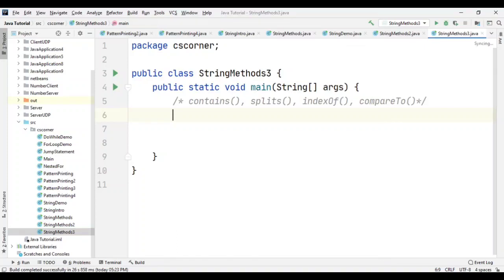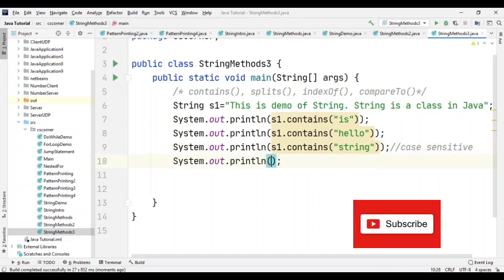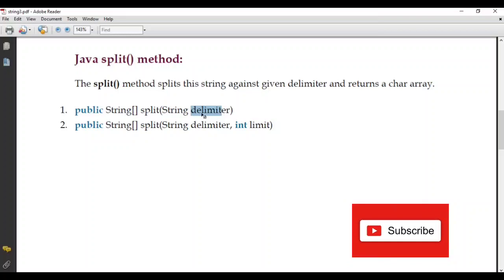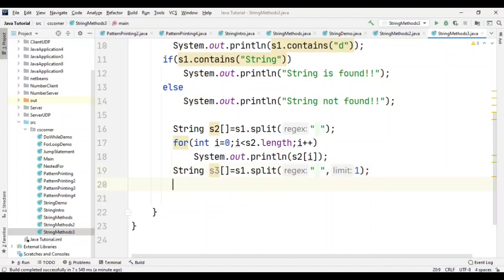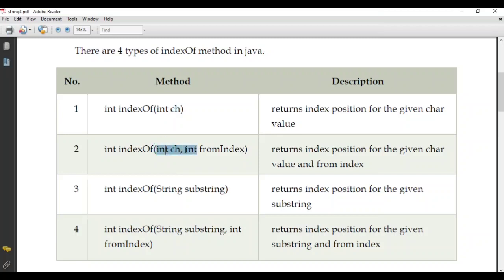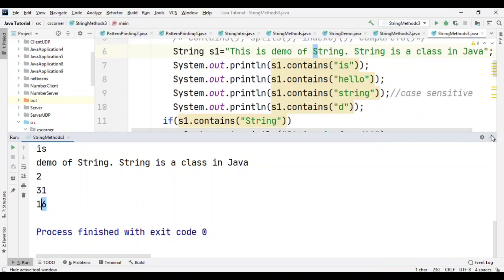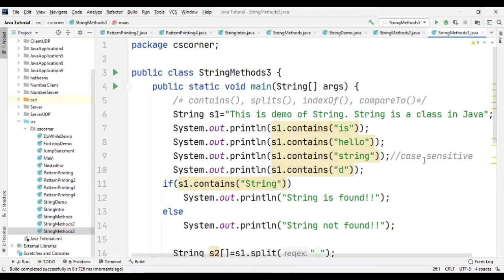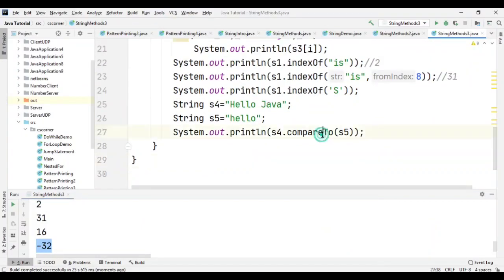String Handling in Java(2021) |String Methods Best Example|String Methods Part-3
In this video, you will find examples of Strings methods in Java.  I have discussed methods such as contains(), split(), indexOf(), lastIndexOf() and comapreTo() with example.

I have discussed the following methods with example and their usage:
1. contains() -searches the sequence of characters/string in another string.
2.split() -splits this string against a given delimiter and returns a string array
3.indexOf() -returns index position of first occurrence for the given string.
4. lastIndexOf() -returns index position of last occurrence for the given string.
5. compareTo() -compares the given string with the current string lexicographically(character by character).